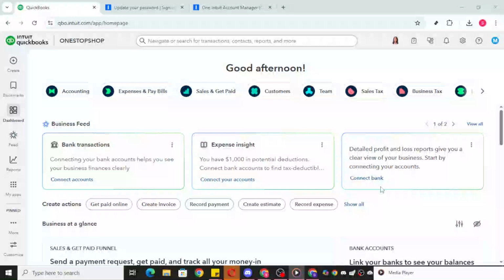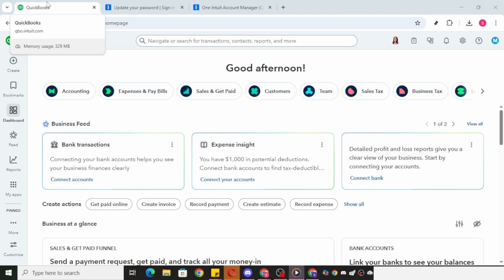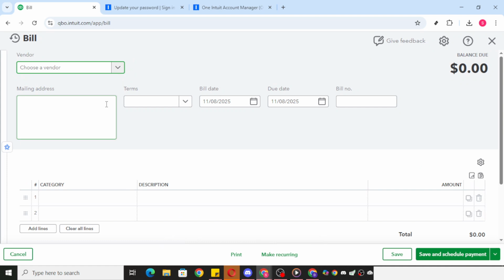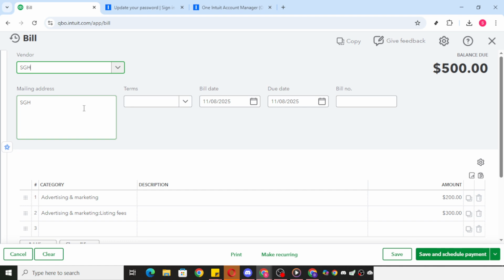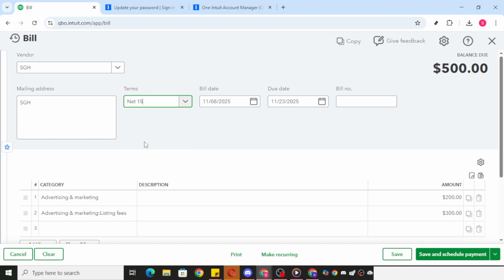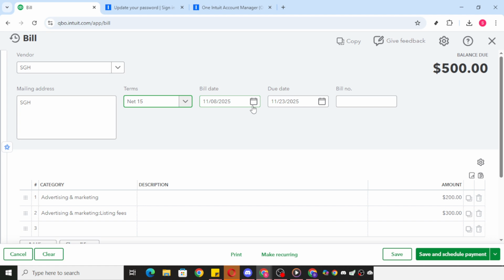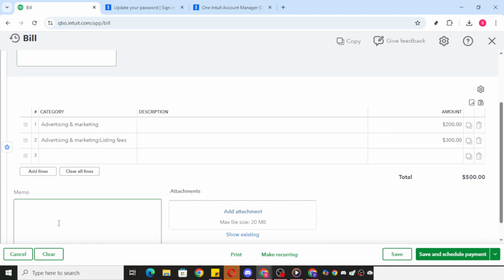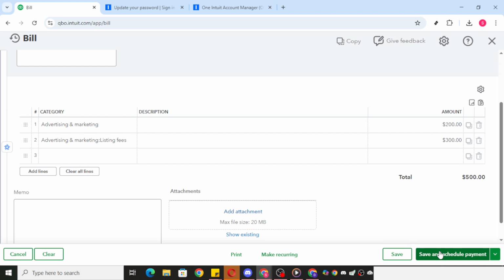How to pay someone through QuickBooks (full guide)